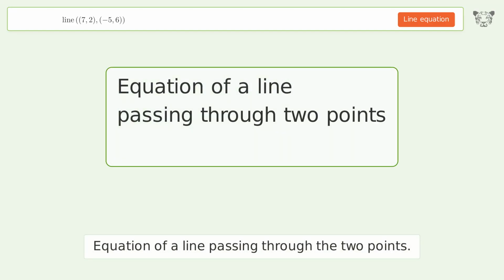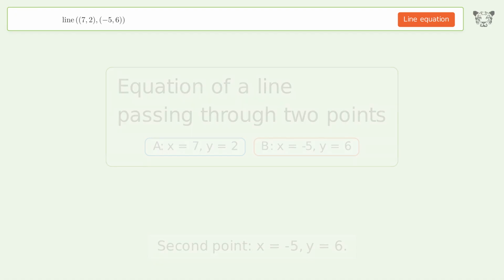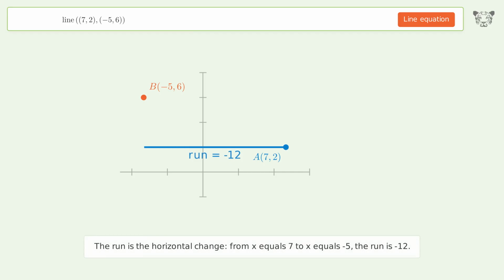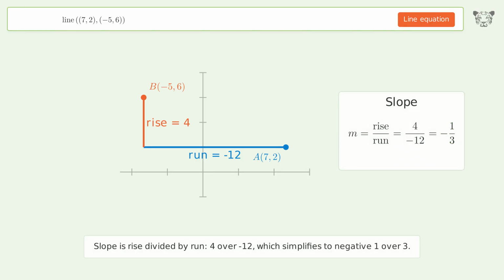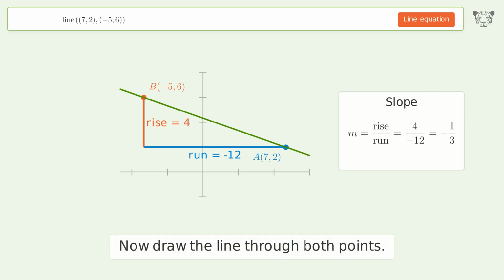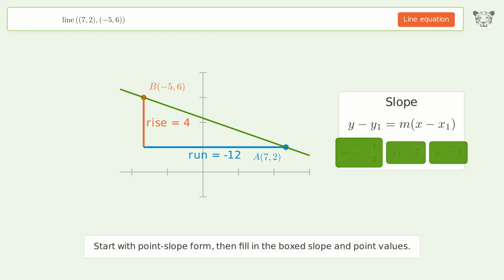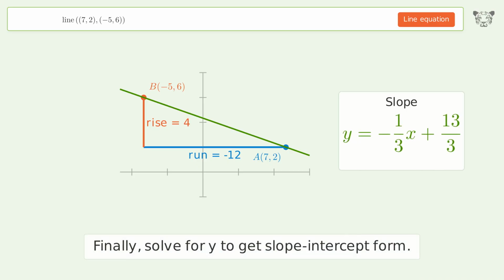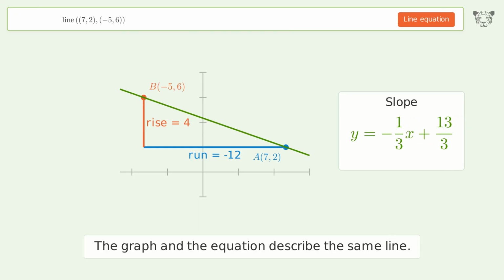Finds Properties of a line from (7,2)-(-5,6) | Tiger Algebra Solver